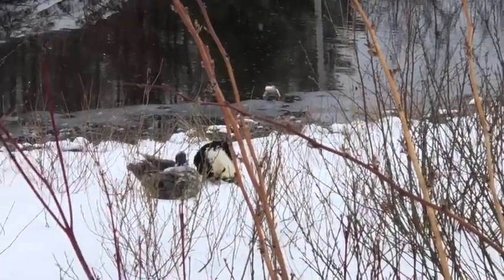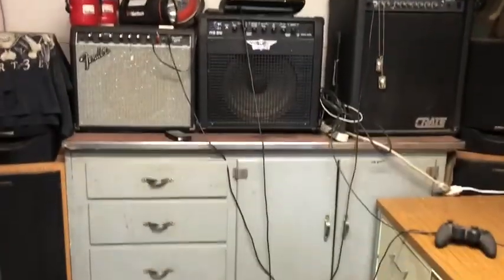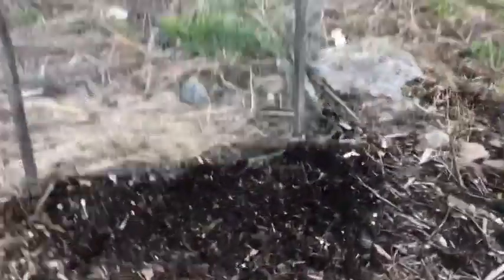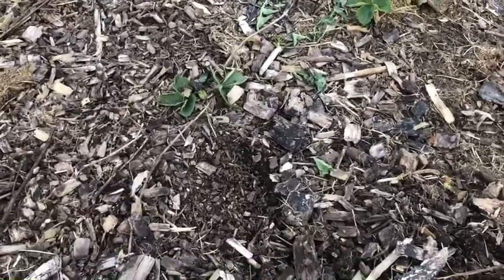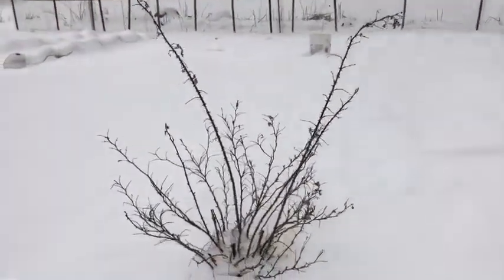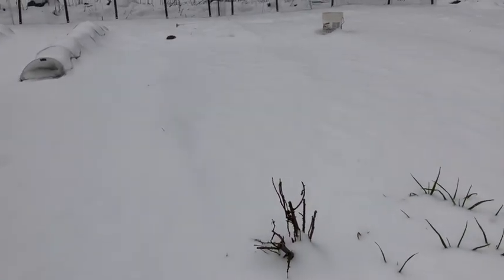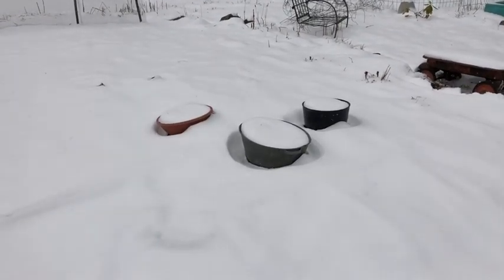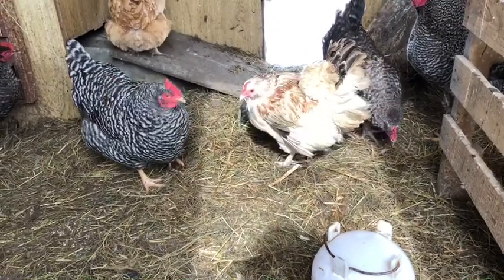Shed Wars: Episode 1